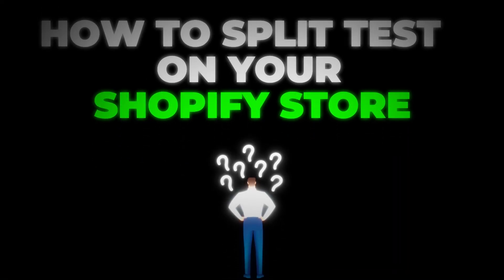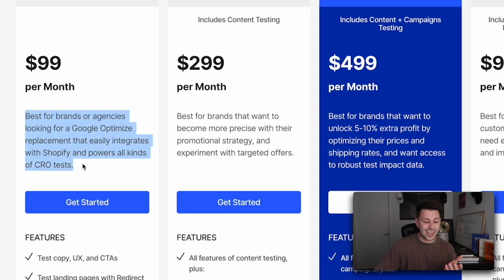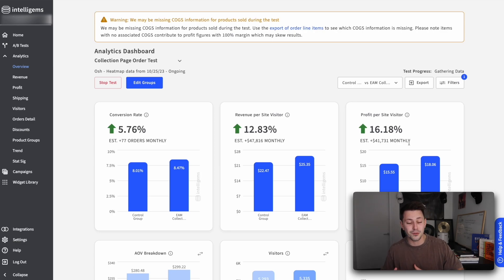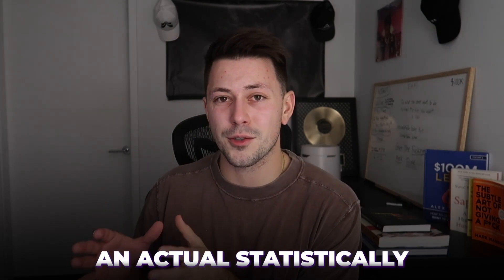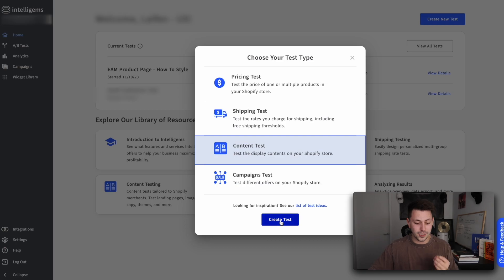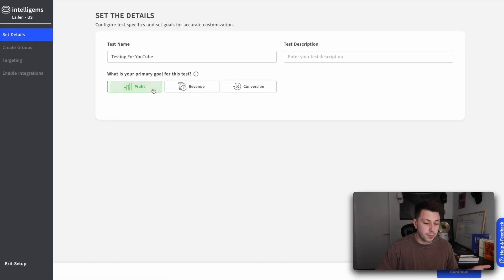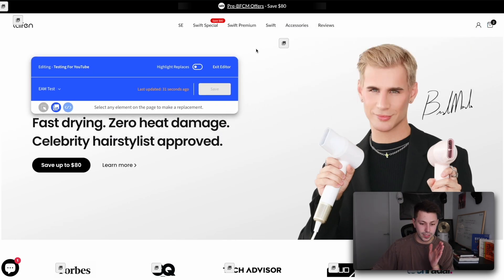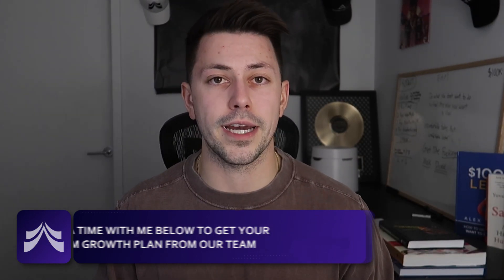My #1 CRO and Split Testing Tool for Shopify Sales - Intelligems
Say goodbye to Google Optimize and hello to the tool that has helped our agency generate over $1M dollars for our clients in just the last 60 days! This is My #1 CRO and Split Testing Tool for Shopify Sales.

👉 Apply to partner with Easy A Media to grow your Shopify sales

What's Inside:

0:00 - 0:40
Intro to CRO
Get the lowdown on how CRO can elevate your sales from "meh" to "wow"!

0:41 - 2:07
Intelligems - The CRO Tool
Peek into Intelligems' brilliant features and why it's my top pick for Shopify brands.

2:08 - 5:19
Inteligems Dashboard
Get a full walk-through of Intelligems’ incredible analytics that can predict orders, revenue, profits, and show statistical signifigance.

5:20 - 9:34
Setting Up a Content Split Test
Watch a live demo where I set up a split test faster than you can say "Shopify success!"

9:35 - 10:26
Outro
Tying all of our CRO and Split testing learnings together.

🔗 If you're a six or seven-figure Shopify brand looking for a growth partner, consider teaming up with us at Easy A Media.